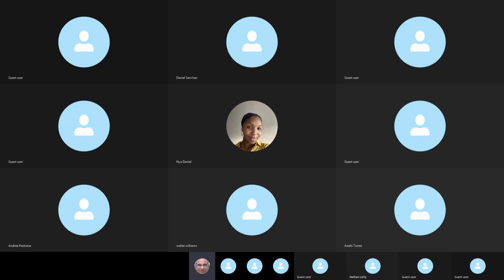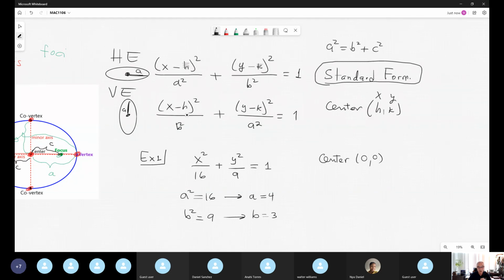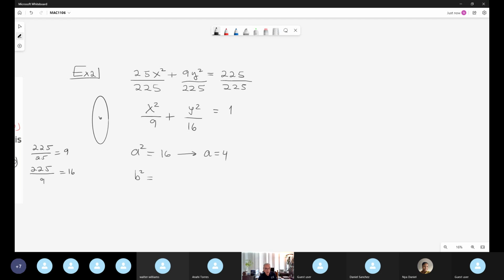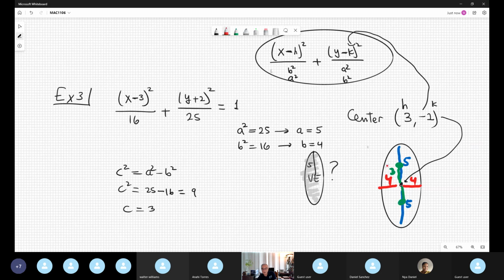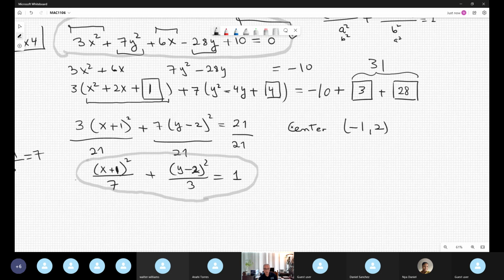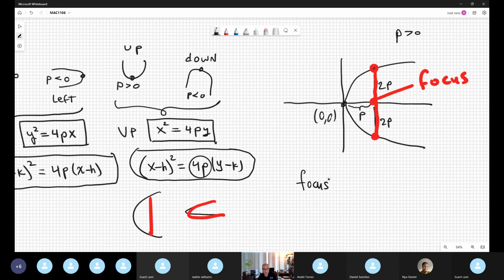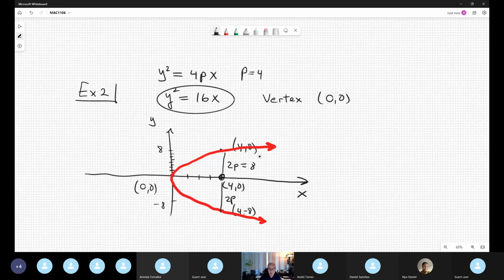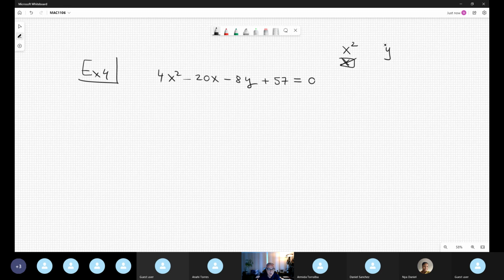MAC1106 April 10